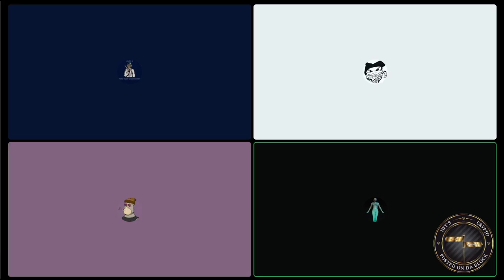PODB Episode "Coins Vs Tokens Difference Between The Two"